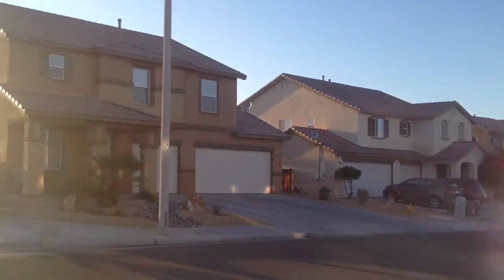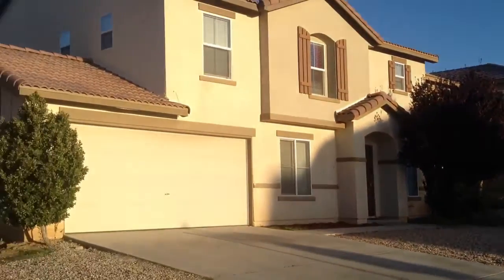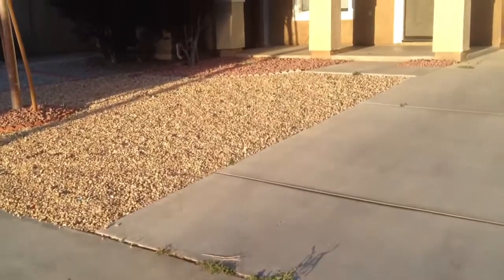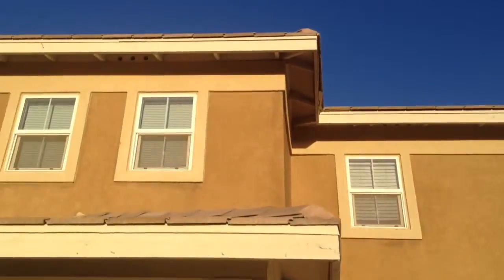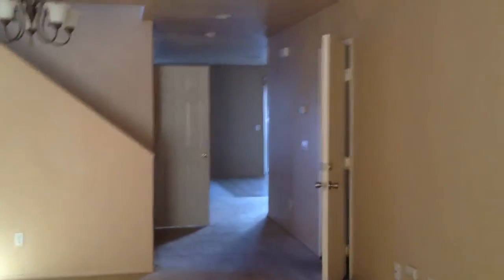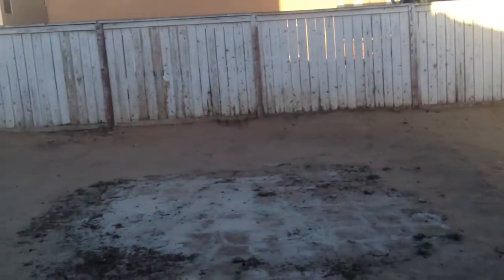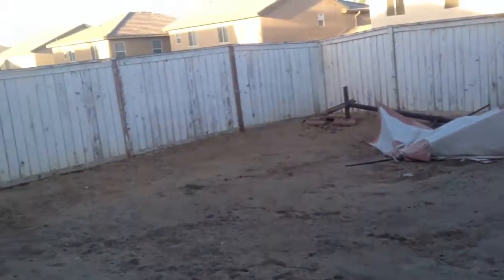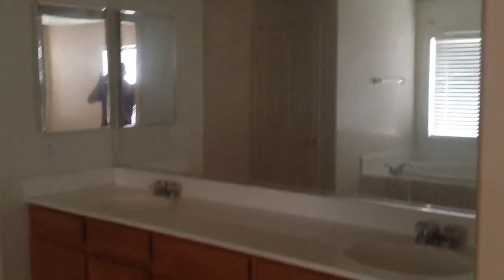Equestrian Way walk through video 2014